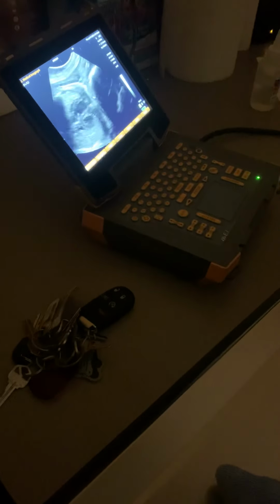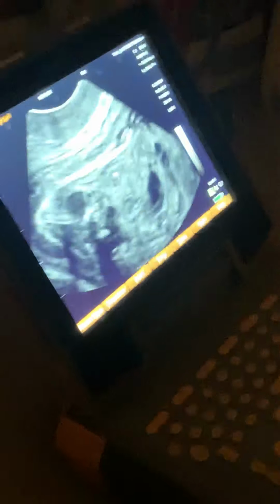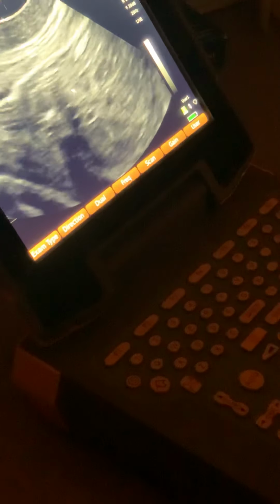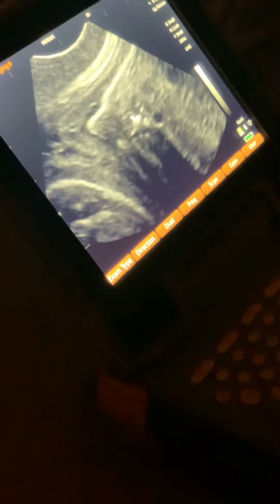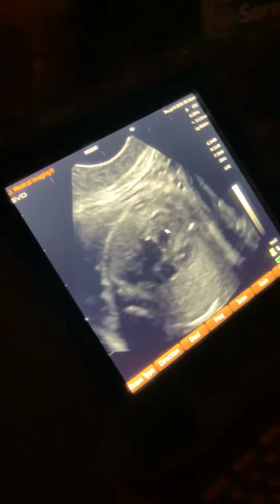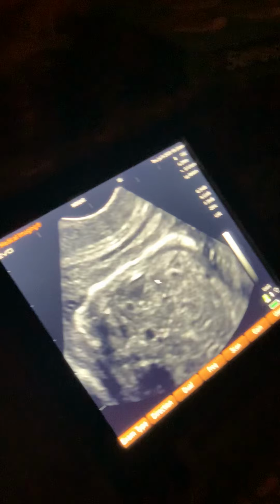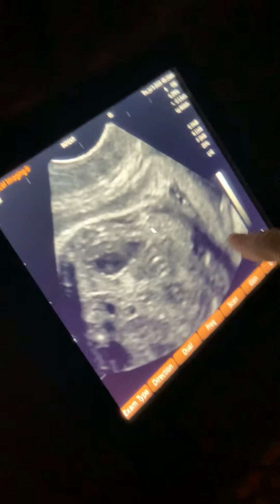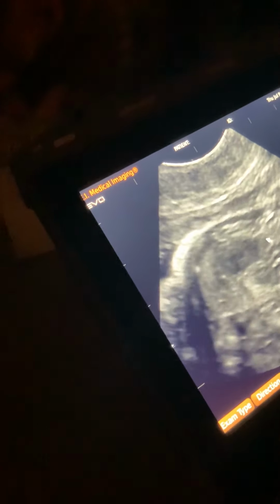C section day- exotic bully CARDI x VIRUS 🦠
Today was the day for CARDI C SECTION. we just a couple days off.